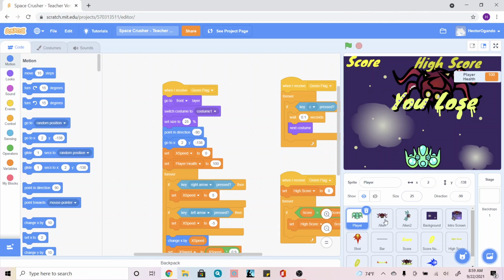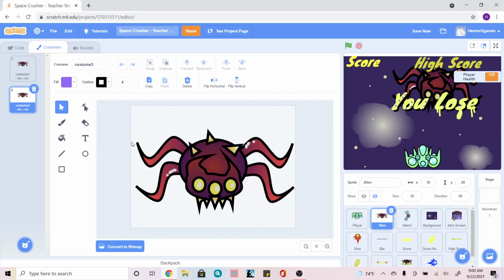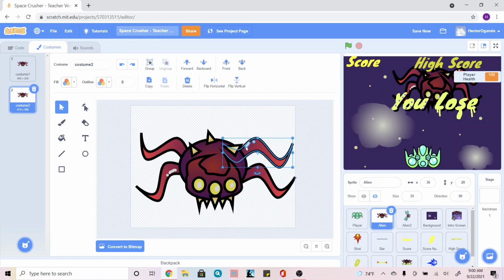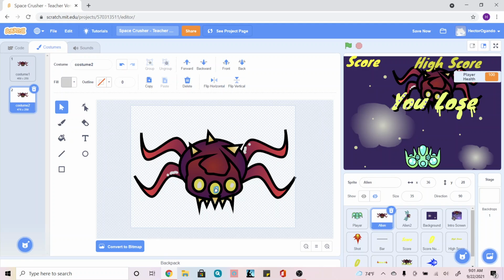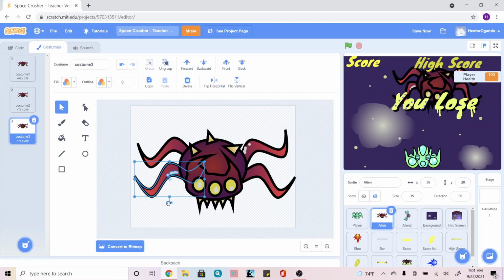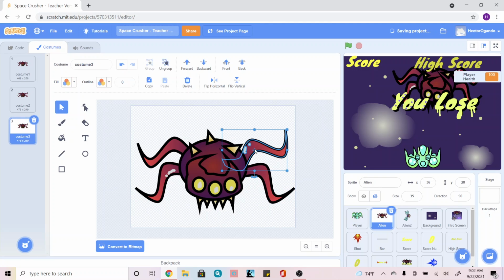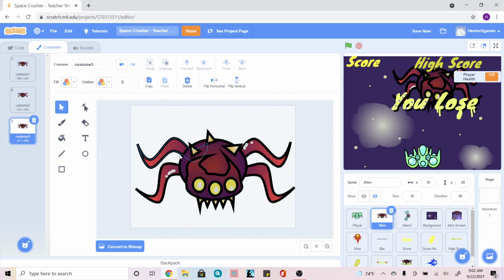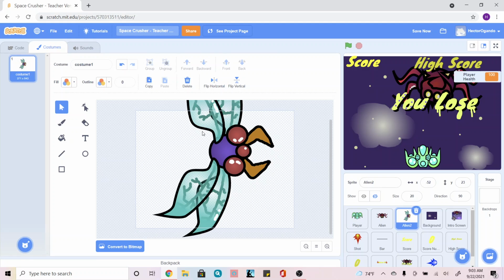Scratch Space Crusher Week 4 Core Enemy Animation Step 1